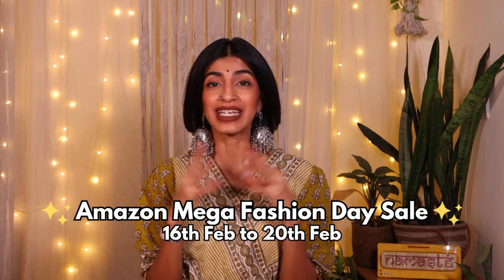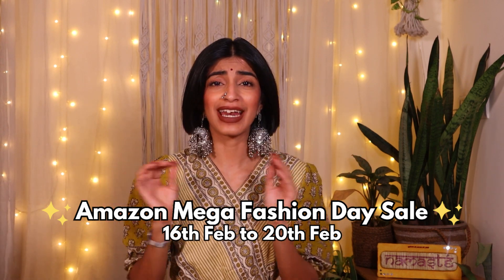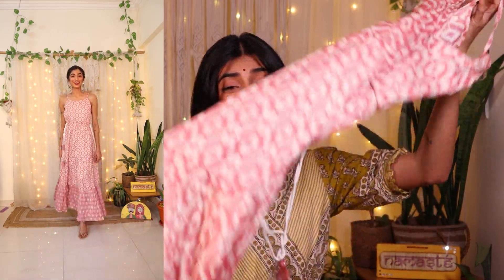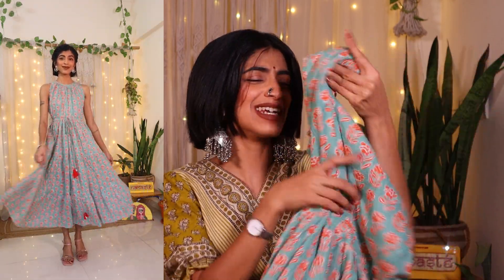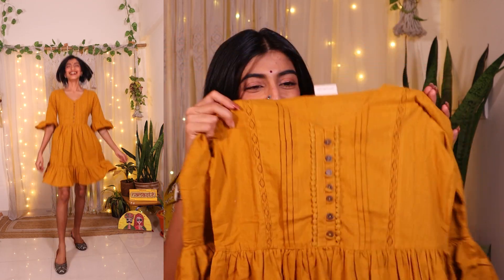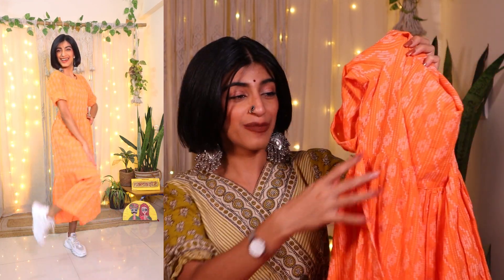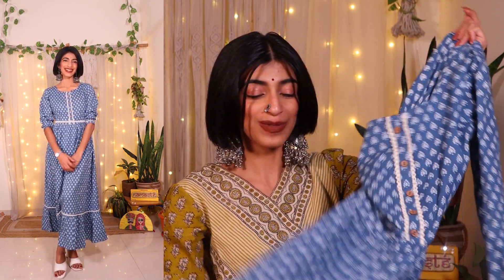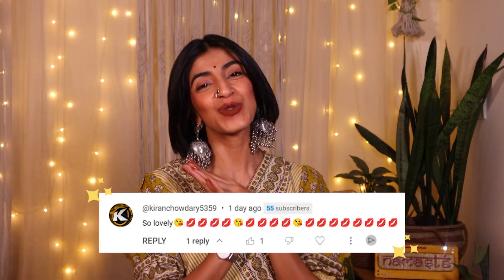Casual Indo Western Clothing Try on Haul😍 Starts at 349Rs | Amazon India *Sale* | Radhika Jagtap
Embark on a fashion odyssey during the Amazon Mega Fashion Day Sale, happening from Feb 16th to 20th! Unveil the perfect fusion of style and tradition with our exclusive Indo Western Clothing Try On Haul. Whether you're a woman or a girl, this collection caters to all, featuring casual outfits that redefine elegance. Curated directly from Amazon, these stunning outfits not only promise style but also offer a seamless shopping experience. Grab incredible deals and elevate your wardrobe from Feb 16th to 20th.

Store front

Link 🔗

1. Janasya Women's Yellow Cotton Floral Printed Flared Dress

2. Indya Women's Viscose Coral Ikat Strappy Tiered Maxi Kurta Dress

3. Janasya Women's Mint Green Cotton Floral Block Print Tiered Midi Dress

4.Janasya Women's Mustard Cotton Flex Tunic

5 Janasya Women's Cotton Woven Midi Dress

6. Janasya Women's Blue Cotton Ethnic Motifs Flared Kurta

Setup
DSLR: Canon 50m with kit lens
Mic: Canon